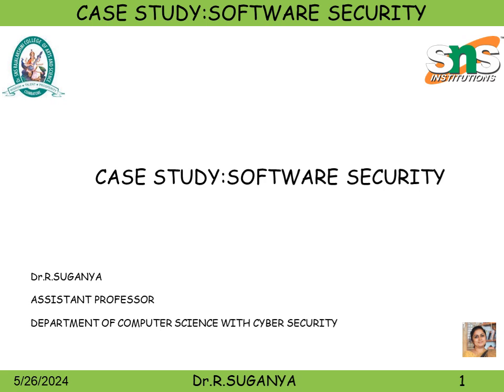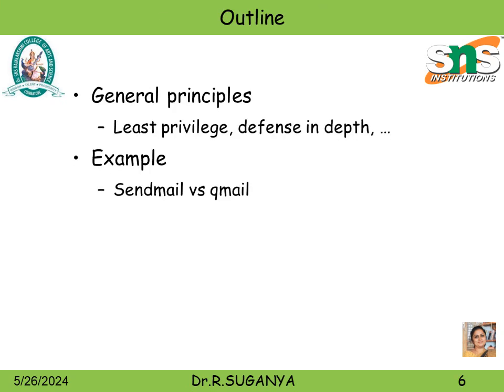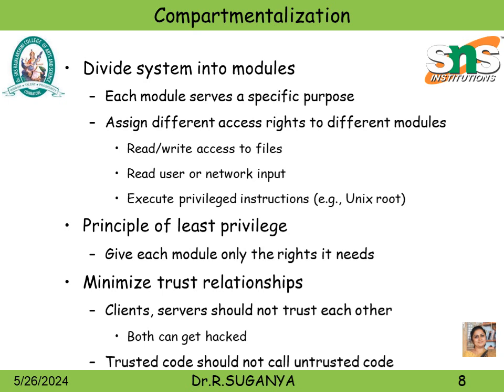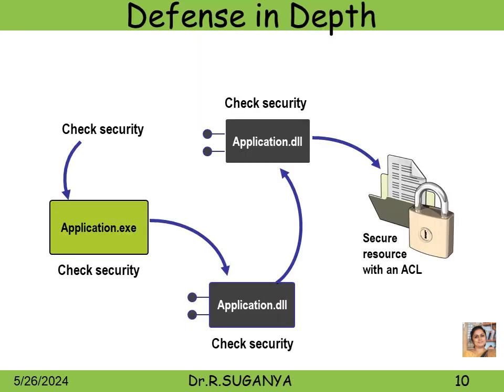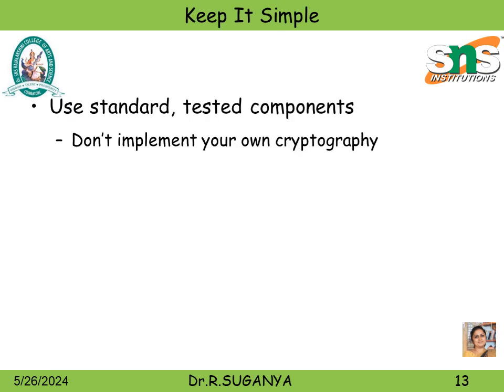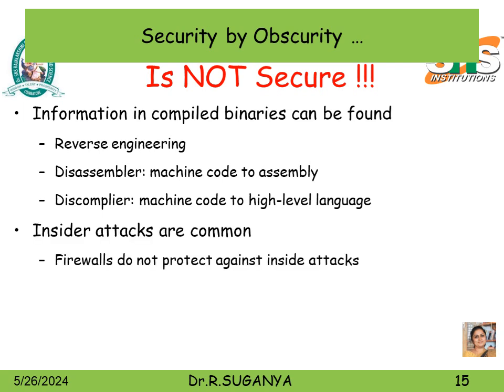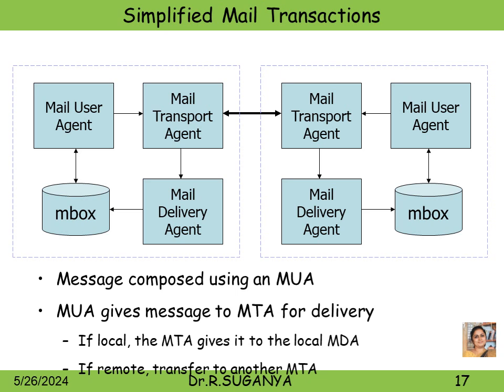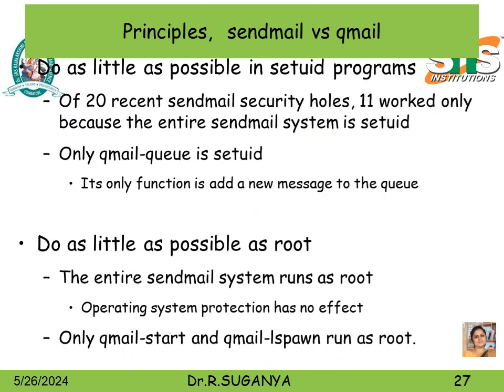CASE STUDY SOFTWARE SECURITY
This video helps to understand about the security of the software itself, security of data processed by the software, and the security of communications with other systems over networks.